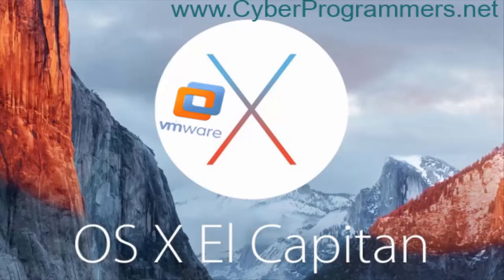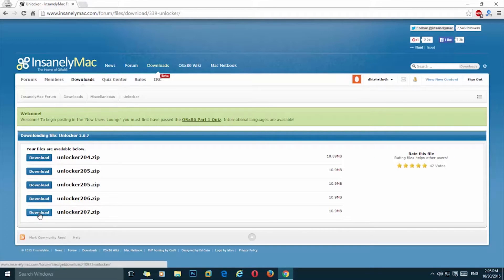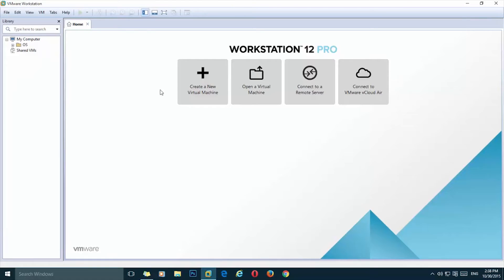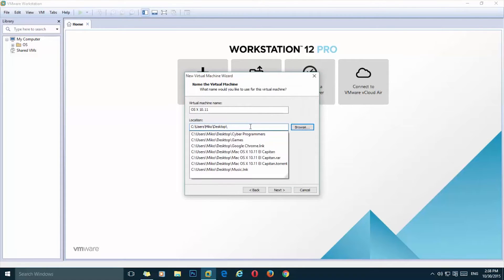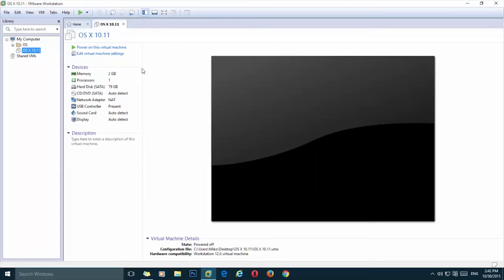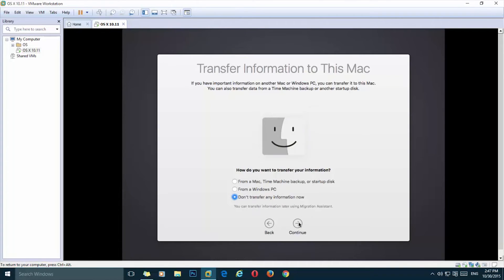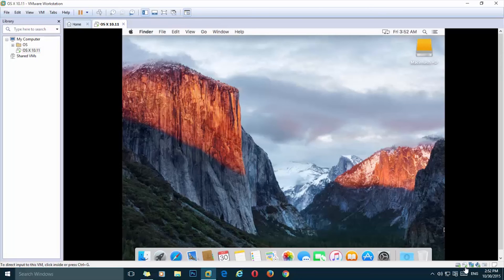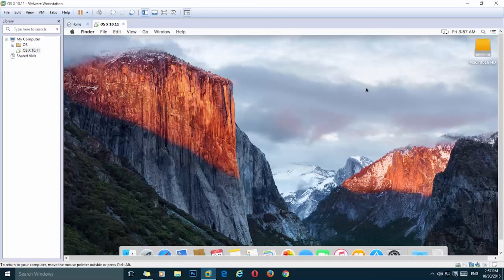How to install Mac OS X El Capitan 10.11 on VMware Player/Workstation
The line you need to add at the bottom of vmx file: smc.version = "0"